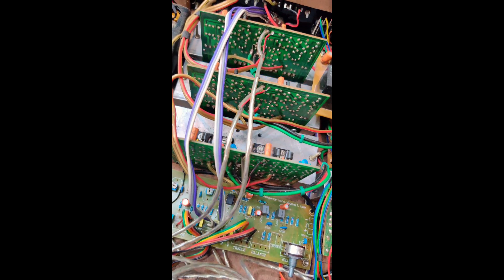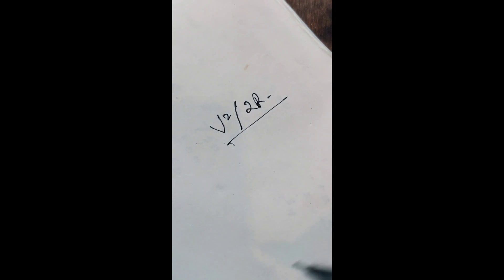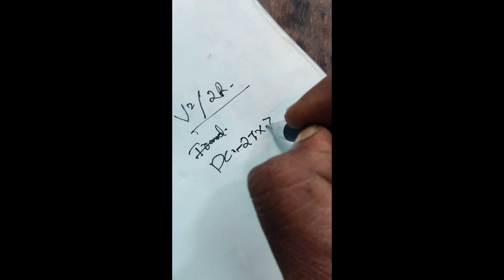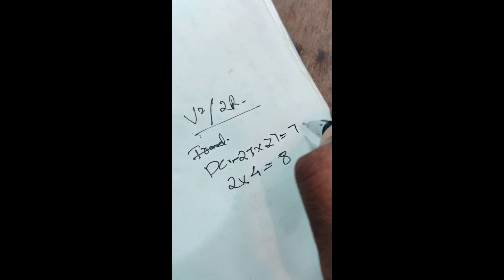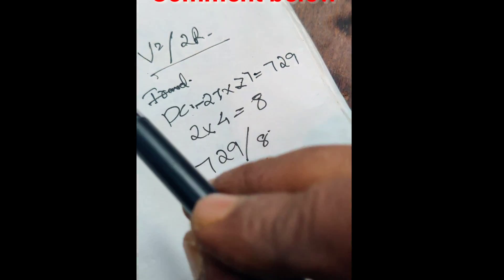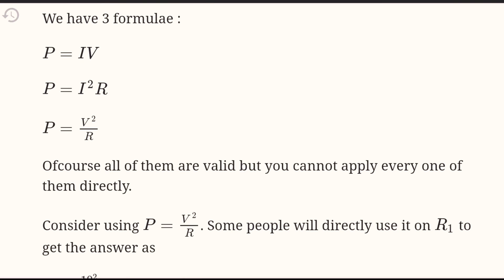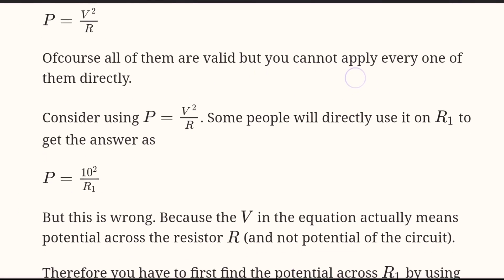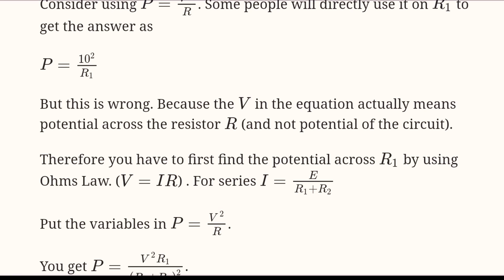Amplifier watts calculation right or wrong | Amplifier RMS Calculation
How to calculate amplifier watts, the right way?

👉 Electronics Repairing Basic video course from my experiences
👉From 20 November 2022 fee Rs.199

ഇല്ലെങ്കിൽ താഴെ കാണുന്ന നമ്പറിൽ whatsapp ചെയ്യു. 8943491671

This video will cover:
and more.

💡Our future Ideas - Alienz Audios from Alienz Industries.